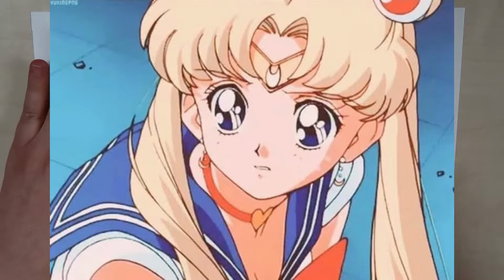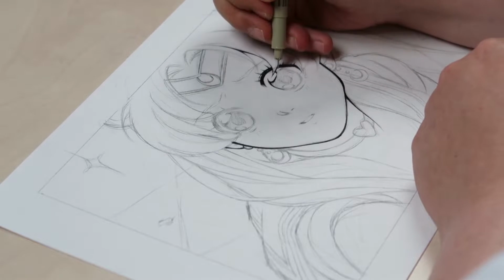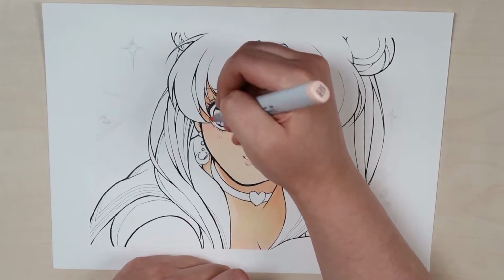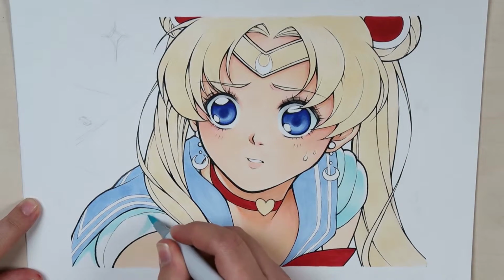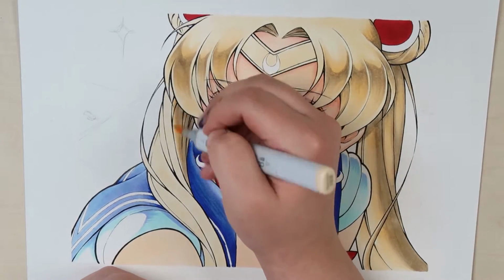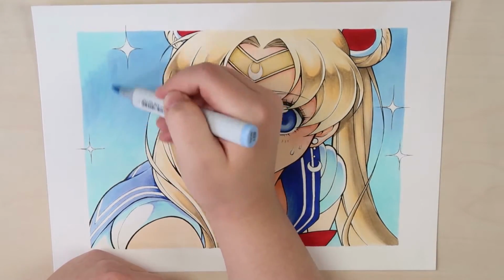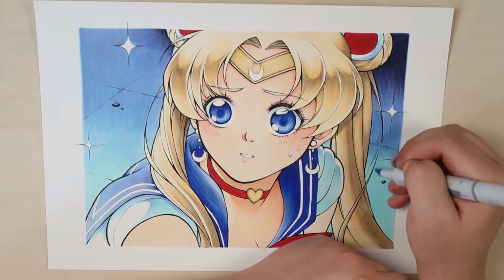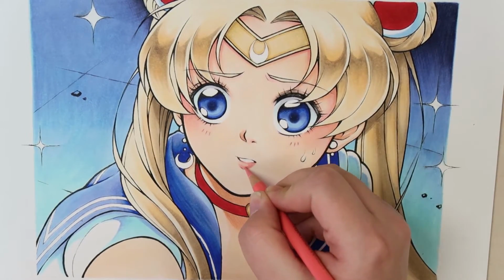The Sailor Moon Redraw Challenge is everywhere!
Hellu Guys!
Today we are trying to participate in the sailormoonredraw trend!
This challenge has already been going around in 2019 and it has come back so I thought it would be a good idea to give it ago myself and draw a Sailor Moon Fanart!
I hope you guys like how this artwork turned out!
Cheers,
naachi / natschbatsch

Material List:
Copic Sketch Marker Set 72 pcs
Copic Sketch Marker Set 36 pcs
Copic Multiliner SP (0,03 - 0,05 - 0,1)
Faber Castell Polychromos (120 colors)
Posca Pens Set 33 pcs
Kuretake Brush Tip Pens Set 4 pcs